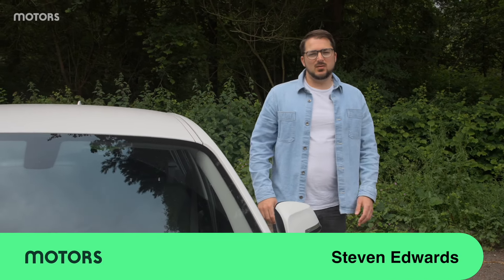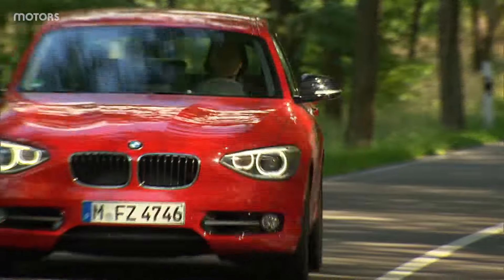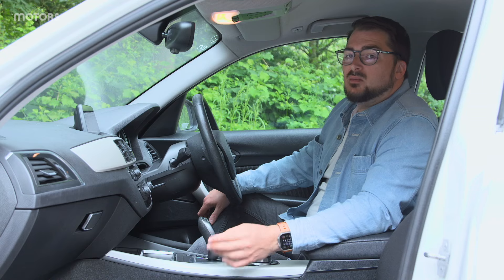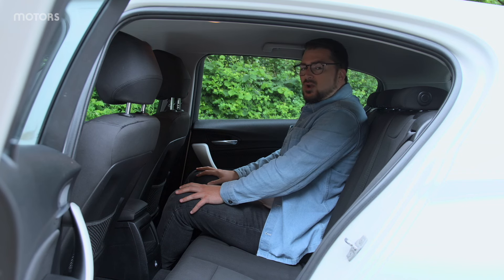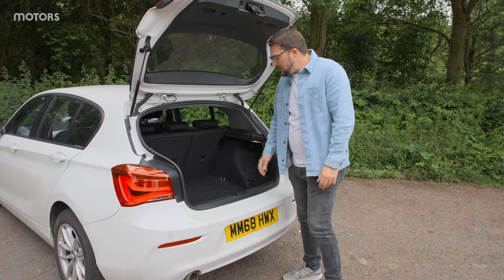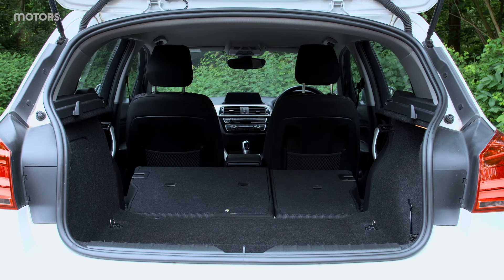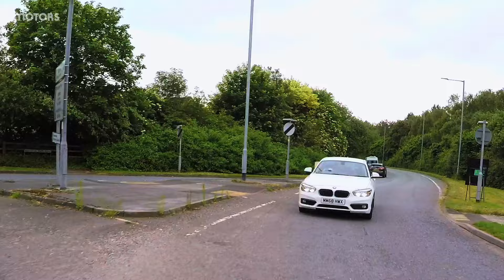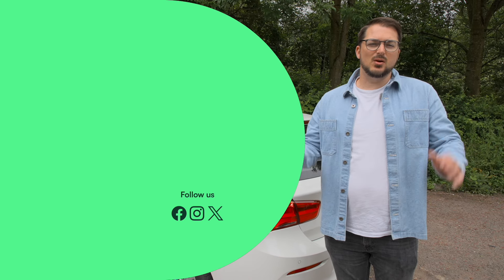Used BMW 1 Series Review - Mk2 (2011-2019)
The BMW 1 Series was quite the revelation when it was first launched, bringing a healthy dose of typical BMW fare (rear-wheel drive with a premium feel) to the family hatchback segment. However, it didn't quite deliver in all areas, with some finding it a little underwhelming to drive and a cramped place to be. Enter this car, the second generation BMW 1 Series that was manufactured from 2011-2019. The Mk2 BMW 1 Series built upon the formula of the first generation, improving in the areas where it lacked - and being a better all-round car to boot. If you're in the market for a used premium family hatchback, the BMW 1 Series is no doubt on your list alongside the Audi A3 and Mercedes-Benz A-Class. Watch our review of the used BMW 1 Series to see if it might be the right one for you.

We know MOTORS.

MOTORS is the all you need car search, where you can find everything you need and nothing you don't. So, you can find a used BMW 1 Series for sale from dealerships nationwide on our site.

Still not sure what you're after? Don't worry, we've got plenty of jargon free vehicle reviews to help you in your search.

You can also find fresh new content from MOTORS across our social profiles:

Thank you to FOW Winsford for supplying the vehicle. You can find used cars for sale from FOW

Timestamps

0:00:00 - Introduction
0:00:47 - Mk1 Overview
0:01:16 - Mk2 Overview
0:02:16 - Interior
0:05:27 - Boot Space
0:06:18 - Driving
0:12:00 - Verdict